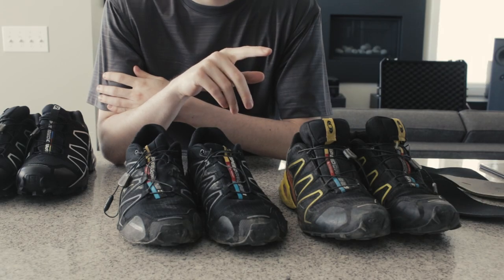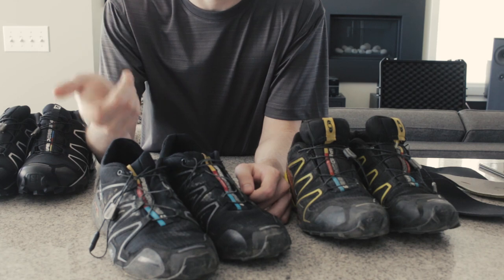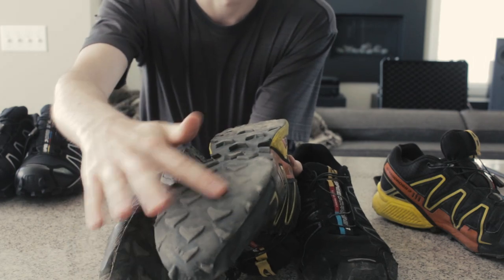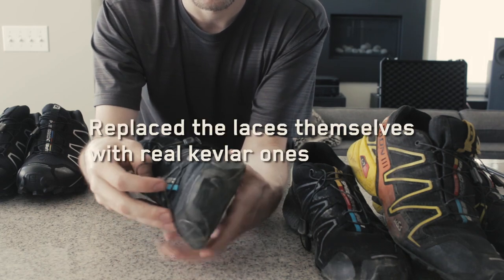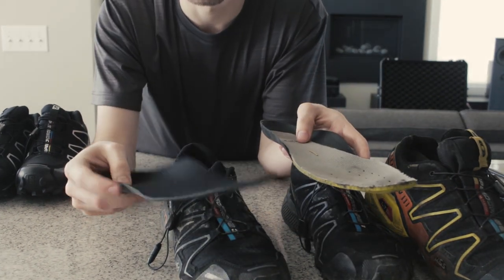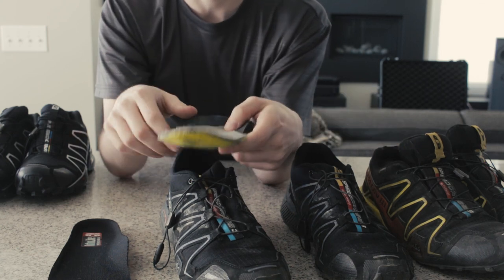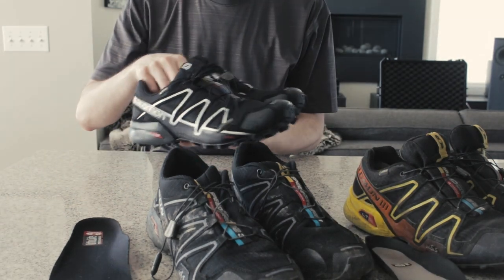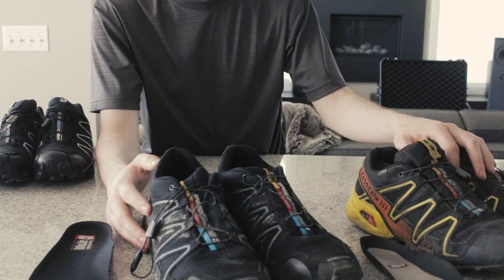Fake Chinese Speedcross 3 Shoe - 7 month update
Save you some time: not recommended

- mediocre quality construction
- really poor ergonomics
- leads to joint pain and sadness

- 1/3 the price?